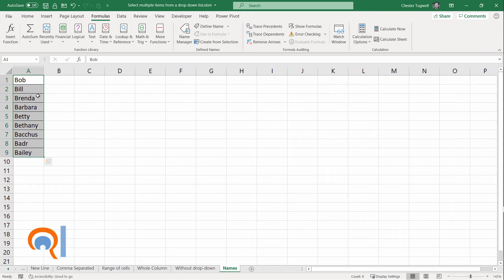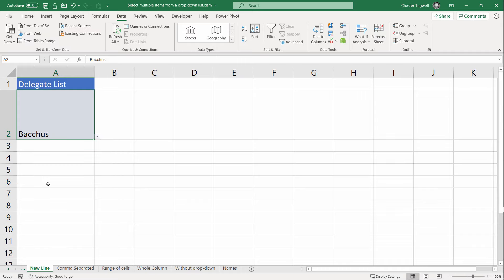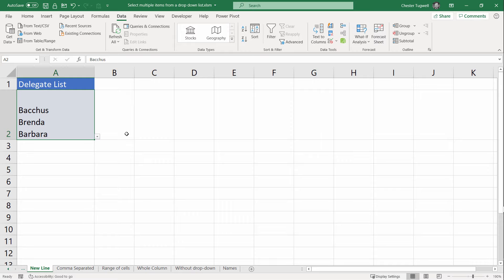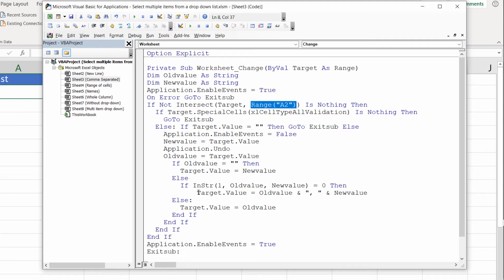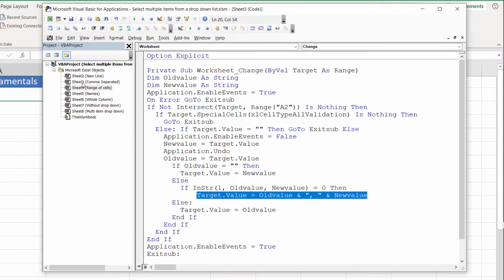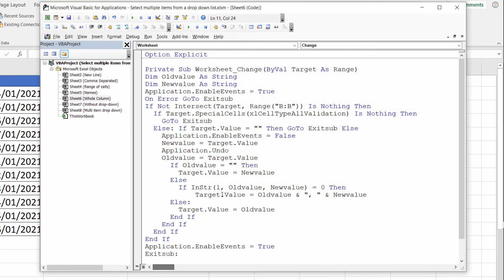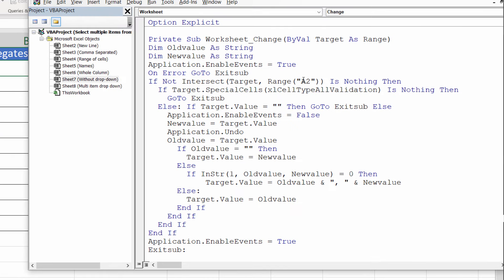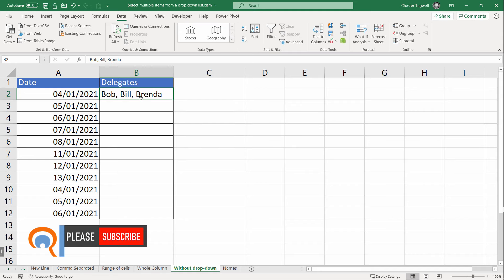How to Make Multiple Selections in a Drop-Down List in Excel - No Duplicates Allowed - VBA Code inc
Blue Pecan Computer Training Ltd offers on-site or online Excel training for businesses.  Training can be delivered at your business premises in the south-east of England or via Teams wherever you are in the world.

Excel now blocks macros by default when you download a workbook from the internet. Therefore none of these macros will run in the workbook I have provided unless you unblock the macros.  Please see this page for guidance

This video answers the following queries:
How to achieve drop down multiple selection in Excel
How to create Excel drop down list allowing multiple selection in same cell
Can you select multiple items in an Excel drop down list?
How do you select more than one item in a list?
How do I put multiple items in one cell in Excel?
How do I select more than one drop down option?
How to make multiple selections in a drop down list in Excel
Data validation drop down list multiple selection without duplicates
VBA code for multiple selection drop down
How do you do multiple choices in Excel?